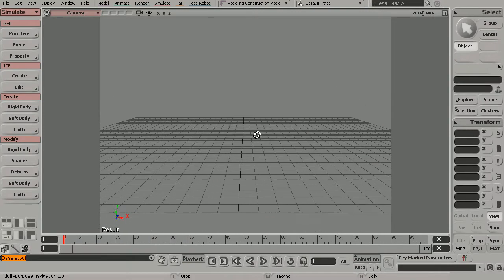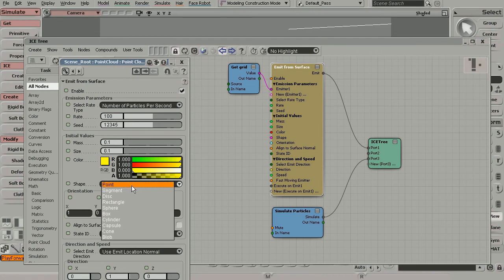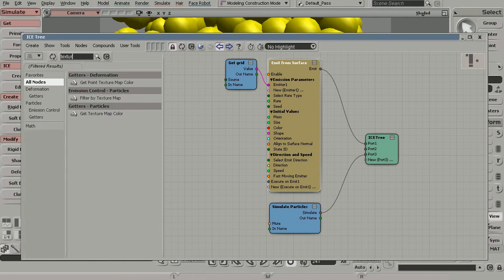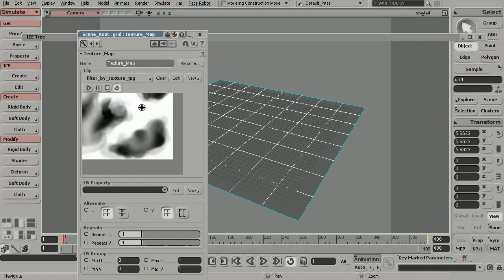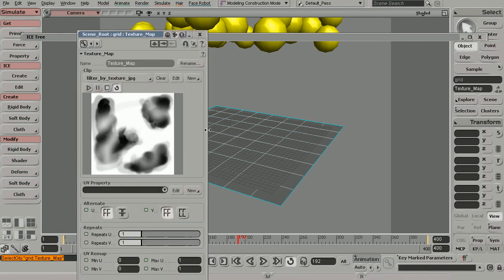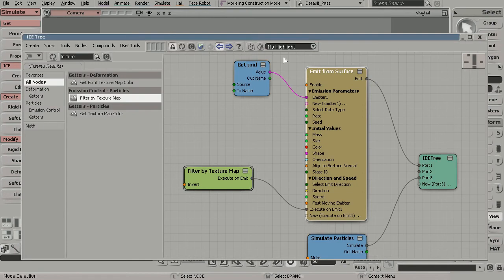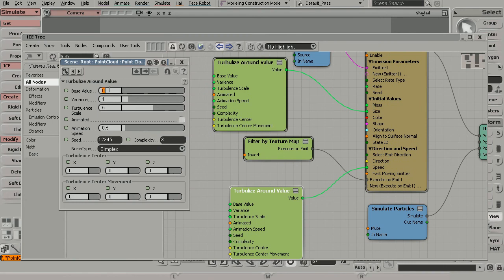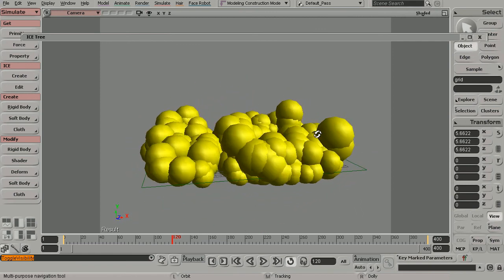Introduction and Animation Overview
In this lesson we will do an overview of the animation techniques taught in this course.